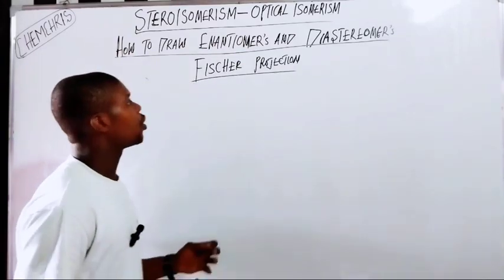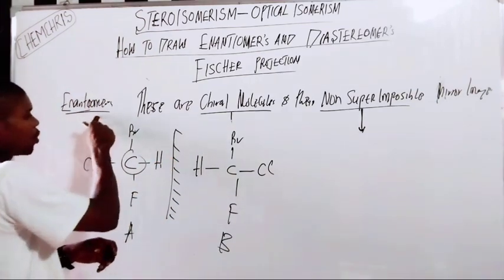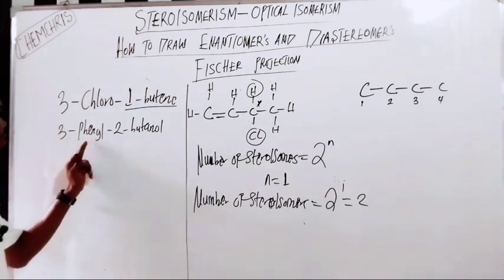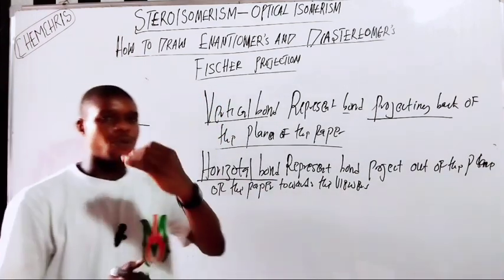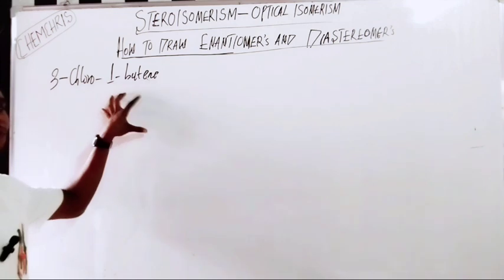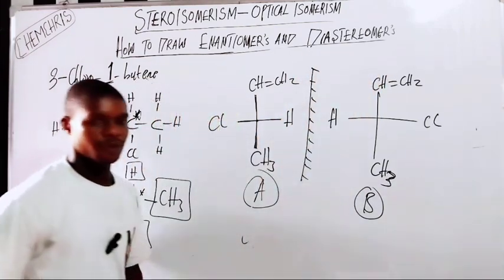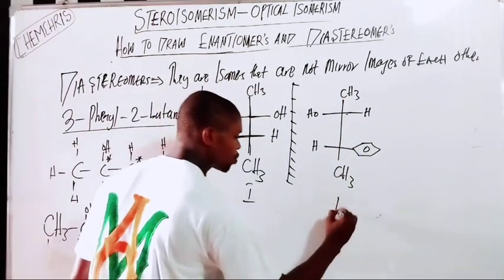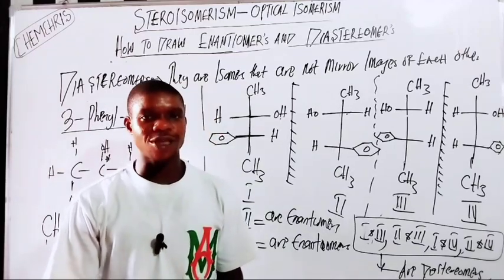How to Draw Enantiomers and Diastereomers |Stereochemistry Fischer Projection Formula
Welcome to our educational video on stereochemistry! In this lesson, we will delve into the world of optical isomerism and learn how to draw enantiomers and diastereomers using the Fischer Projection Formula.

The Fischer Projection Formula is a powerful tool for representing three-dimensional structures of molecules on a two-dimensional plane. We will explore how to identify chiral centers in Fischer projections and convert them into three-dimensional models.

Enantiomers are molecules that are non-superimposable mirror images of each other. We will demonstrate step-by-step how to draw enantiomers using Fischer projections, emphasizing the importance of correctly positioning substituents around chiral carbons.

Diastereomers, on the other hand, are stereoisomers that are not mirror images of each other. We will cover techniques for drawing diastereomers in Fischer projections, focusing on the arrangement of substituents to create distinct stereoisomeric forms.

By the end of this video, you will have a thorough understanding of how to apply the Fischer Projection Formula to accurately draw enantiomers and diastereomers, enhancing your skills in stereochemistry.

Join us on this educational journey as we master the art of representing optical isomerism using Fischer projections!